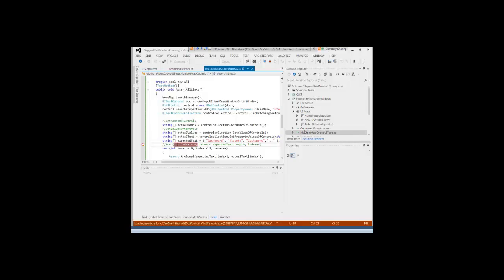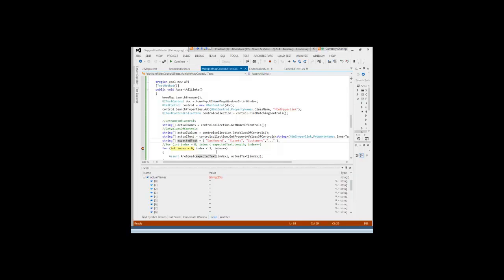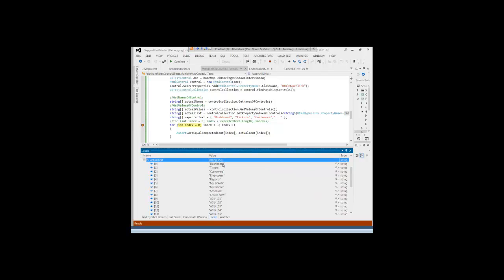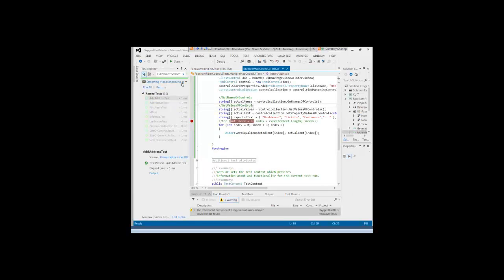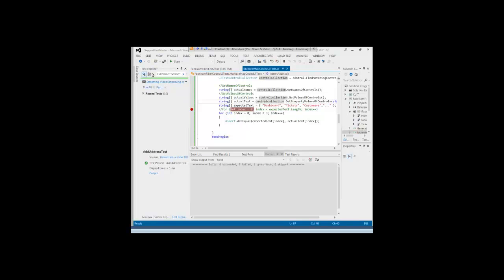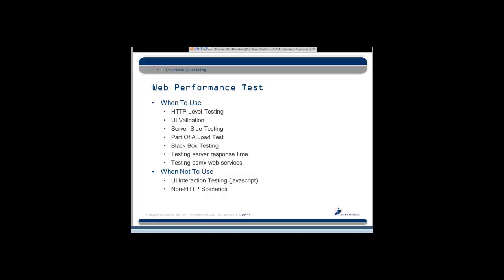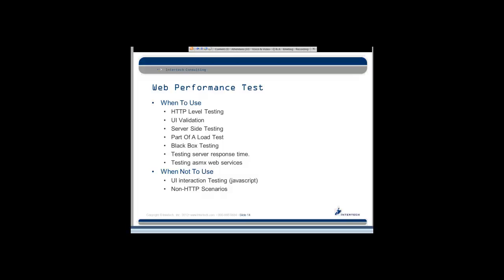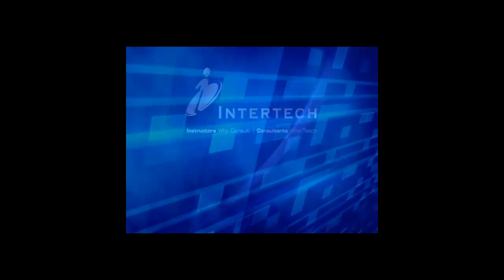Testing with Visual Studio 2012 Ultimate Training Webinar - Part 7 of 11 - Intertech